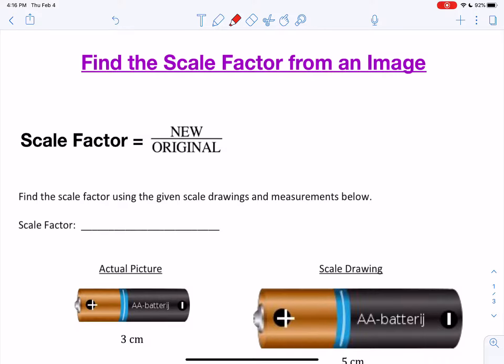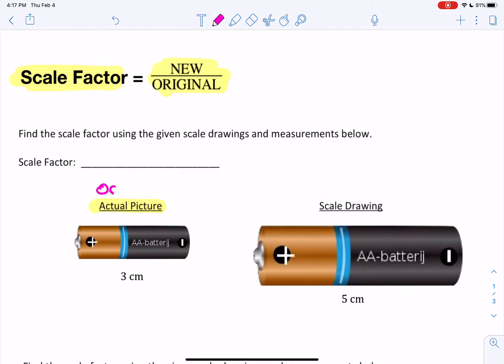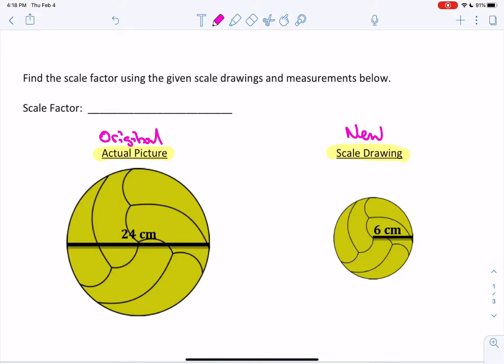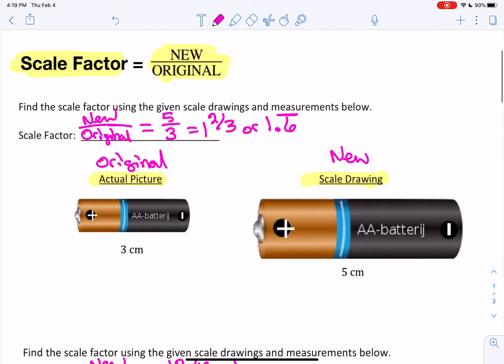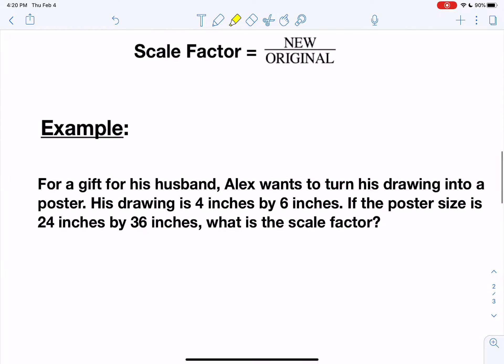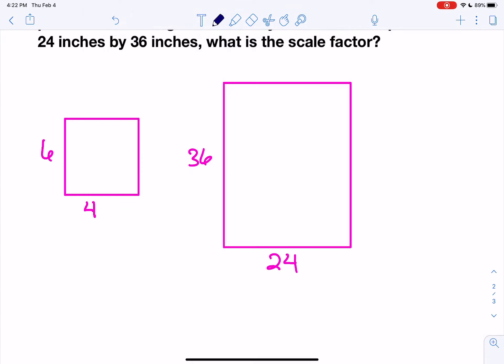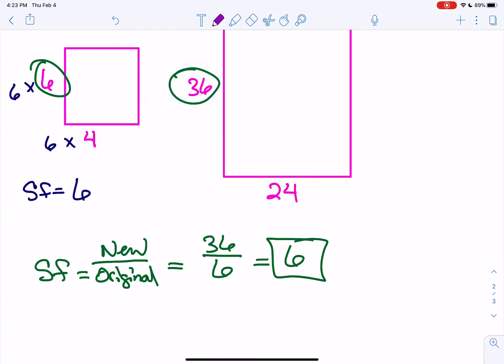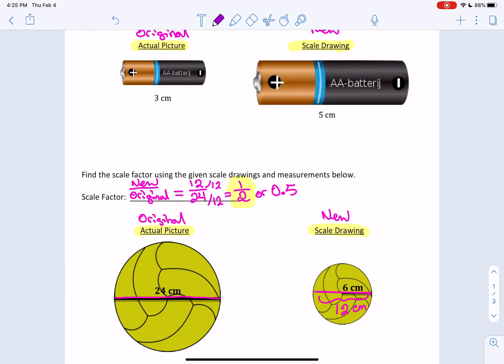Find Scale Factor from given Images